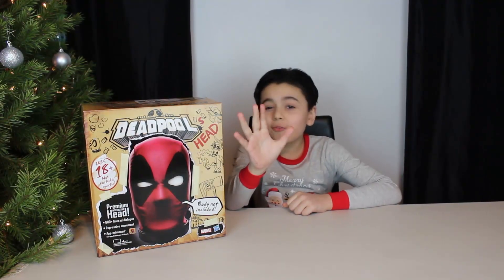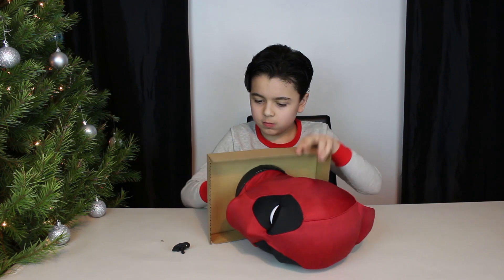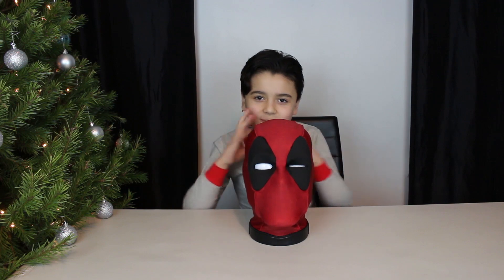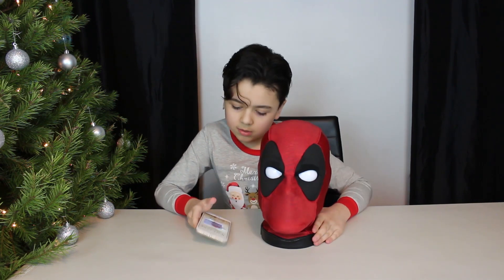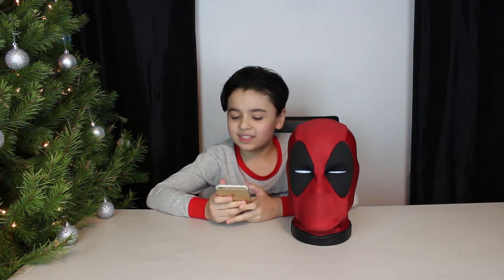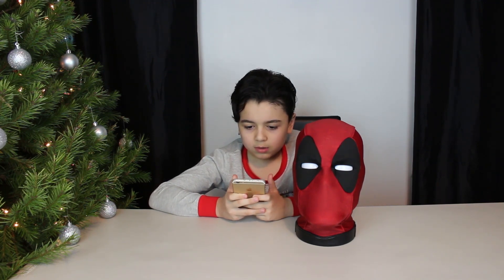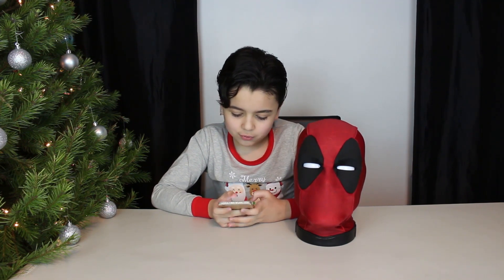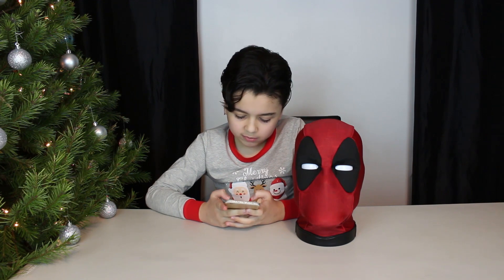Marvel Legends Deadpool’s Head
Giovanni unboxes the Marvel Legends Deadpool’s Head Premium Interactive, Moving, Talking Electronic, App-Enhanced Collectible, with 600+ SFX and Phrases